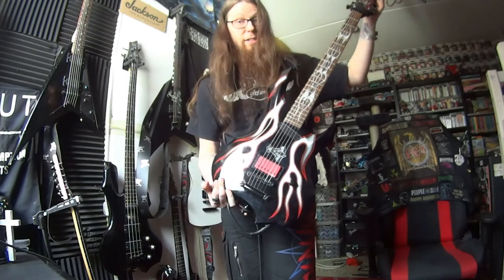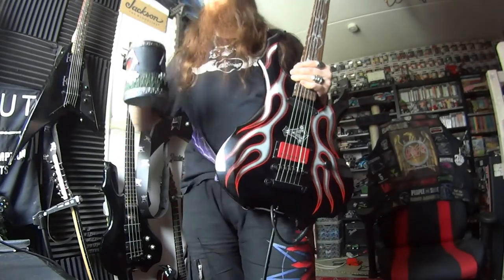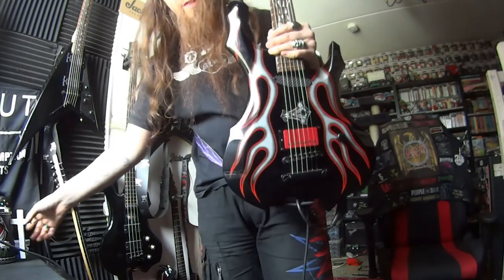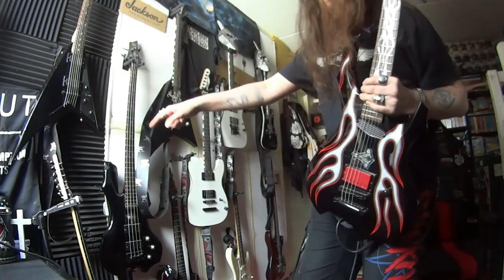Ltd GL600 + ALX Halo of blood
part something talking and opinions on this lovely pickup!

Emg ALX halo of blood set